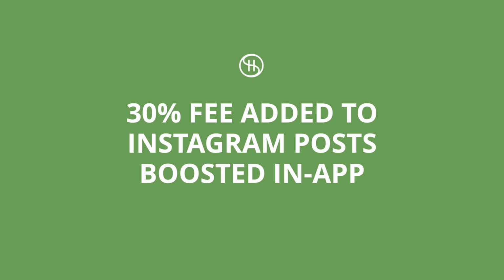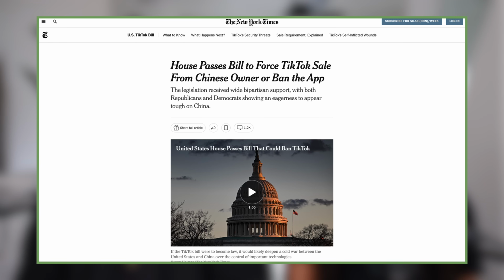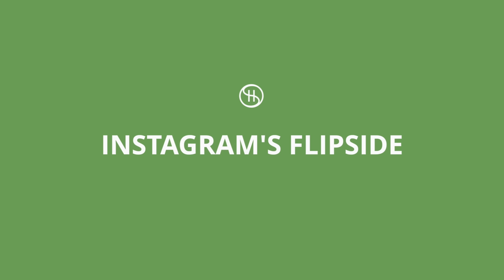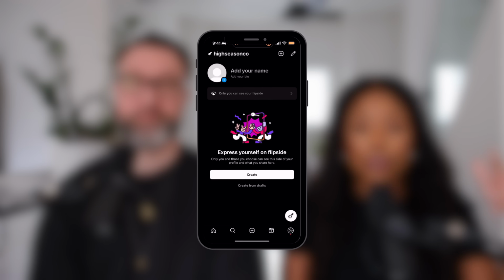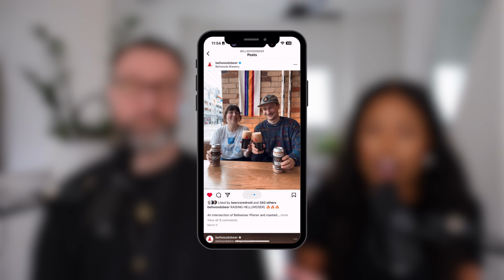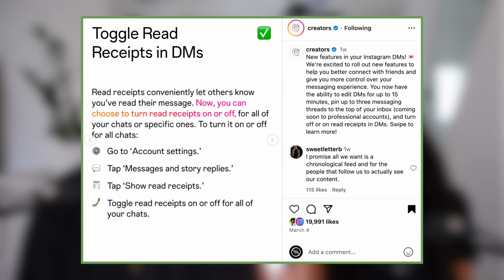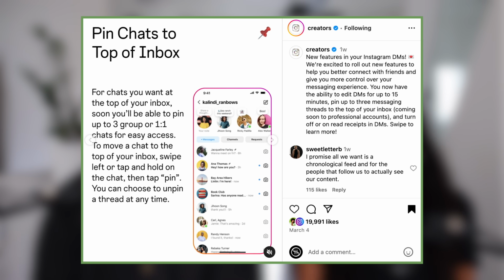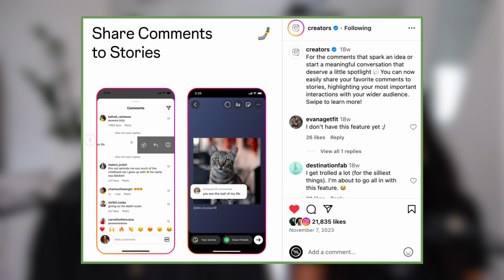NEW INSTAGRAM UPDATES + FEATURES YOU NEED TO KNOW ABOUT: Increase engagement and reach new followers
These are the new Instagram updates and features that will help you create content, connect with and grow your followers, and save money on Instagram.

👉 Download Hubspot’s FREE 2024 State of Marketing Report to learn all about the current marketing trends impacting how marketers will work in 2024

🕛 TIMESTAMPS 🕛

0:00 Intro to New Instagram Updates + Features
0:17 Instagram Update #1
2:45 Instagram Update #2
6:21 Instagram Update #3
7:07 Instagram Update #4
8:25 Instagram Update #5
9:58 Instagram Update #6
11:04 Instagram Update #7
12:52 Instagram Update #8
14:33 Instagram Update #9
15:06 Instagram Update #10 + #11
16:07 Instagram Update #12

📚 RESOURCES 📚

🛠️ TOOLS 🛠️

We use ManyChat to automate engagement and conversations on Instagram and Facebook and turn our followers into clients